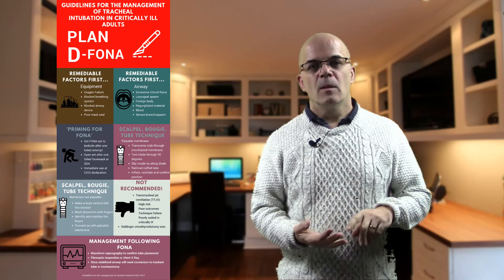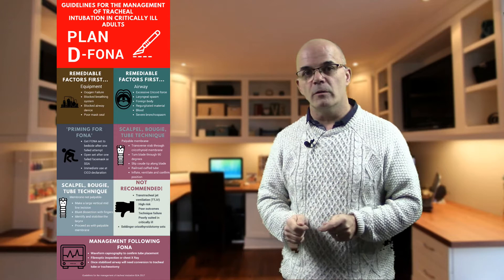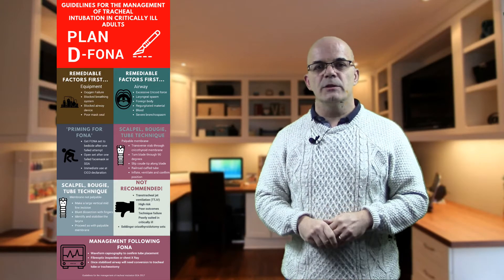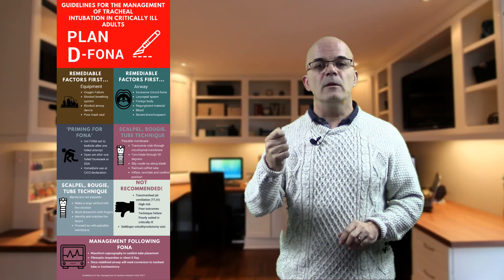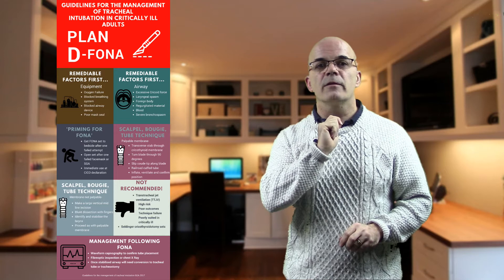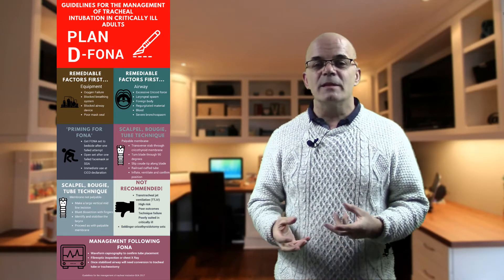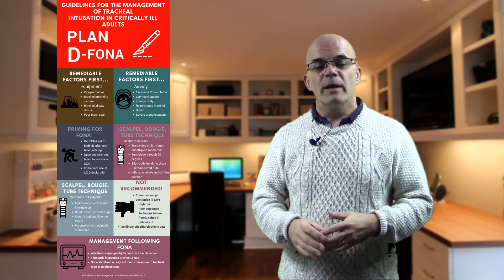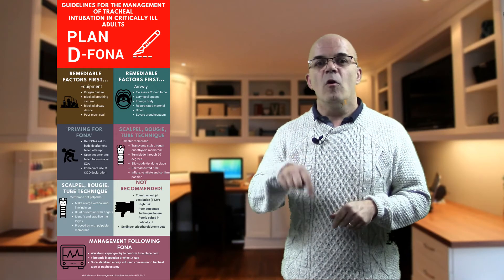Tracheal Intubation- Moving on to Plan D- Front of neck access!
The Difficult Airway Society, Intensive Care Society, Royal College of Anaesthetists and the Faculty of Intensive Care Medicine combined to issue new guidelines titled ' Guidelines for the management of tracheal intubation in critically ill adults'.

In this series of videos, I will break it down into its component to help give an understanding of some of the recommendations.